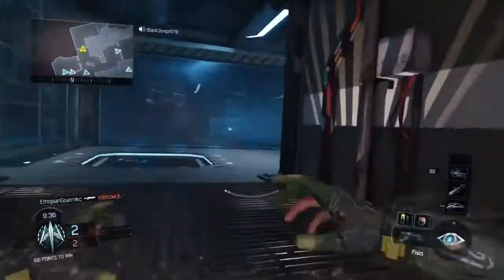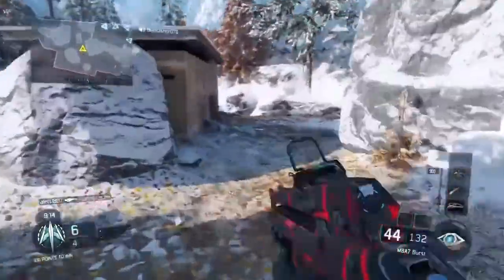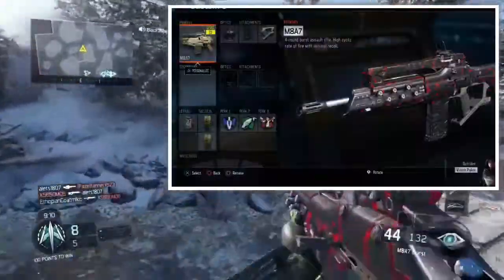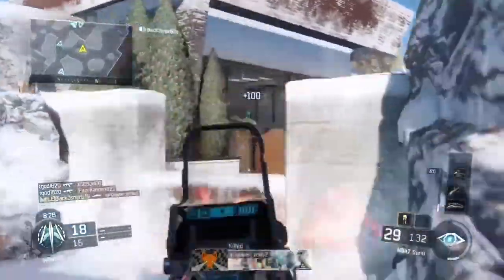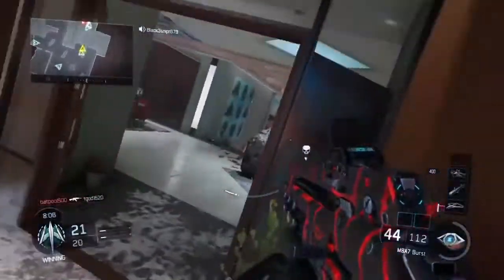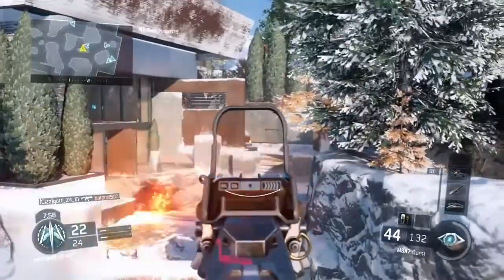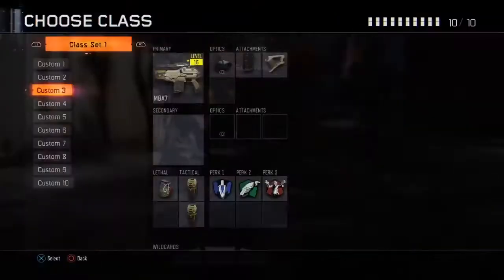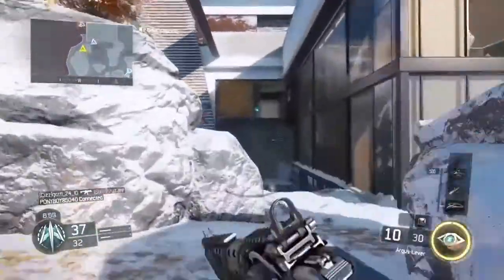Insane M8A7 Class Setup!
Hey guys, in today's video I am going over a pretty overpowered M8A7 Class Setup. The reason domination is the best is because yo can rush to B. That's atleast my strategy. The Skull Army rises!!